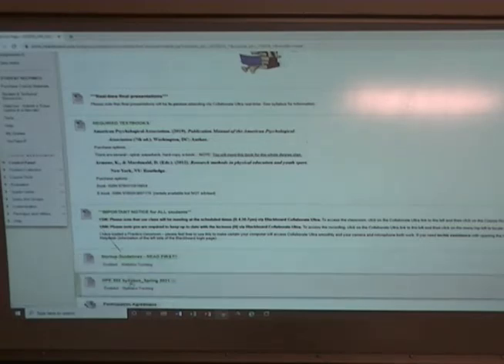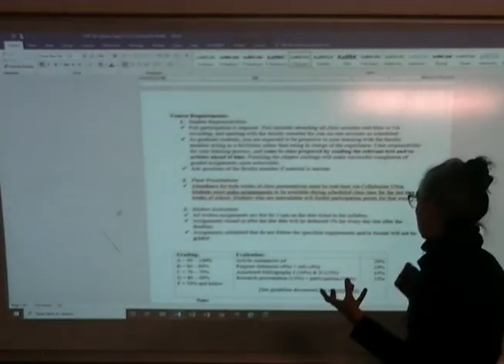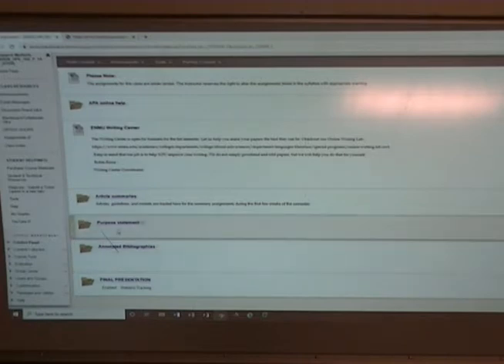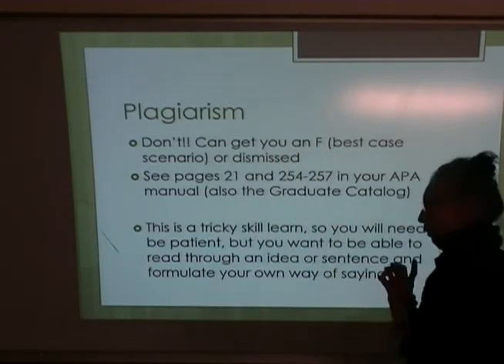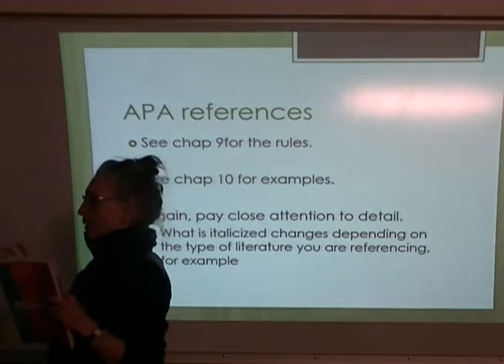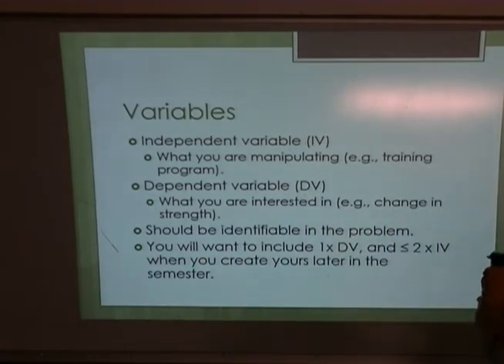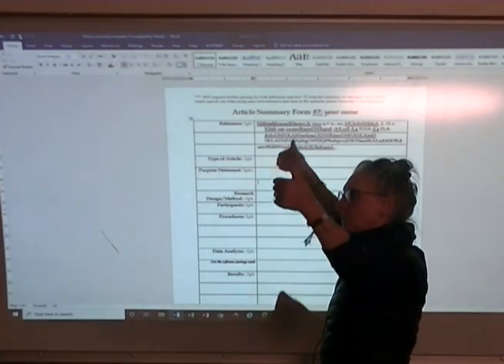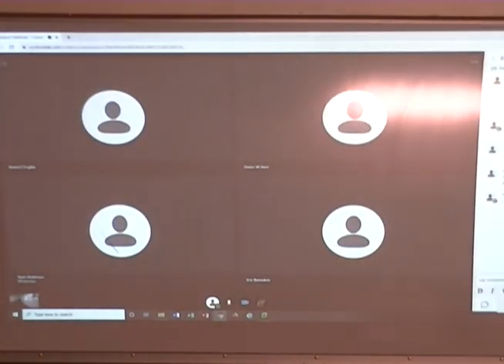HPE 502 Jan 21 21